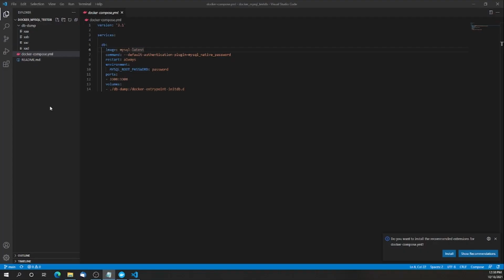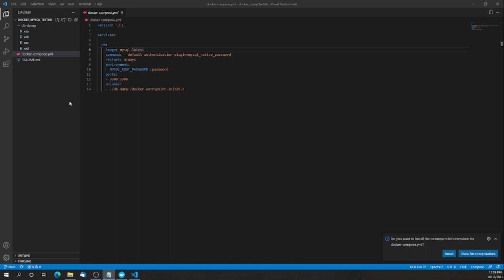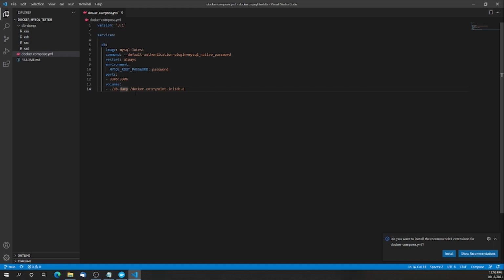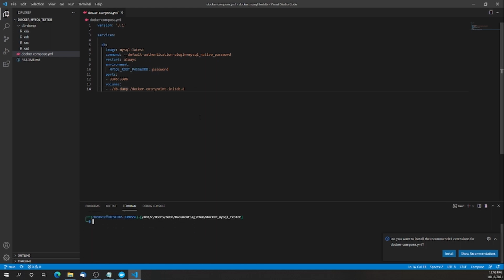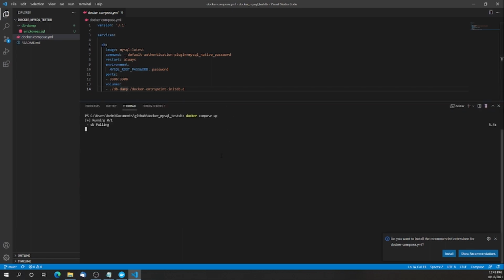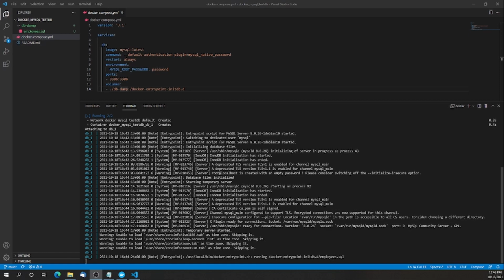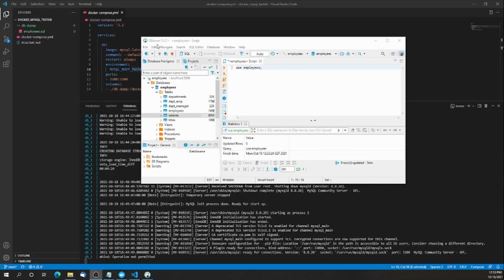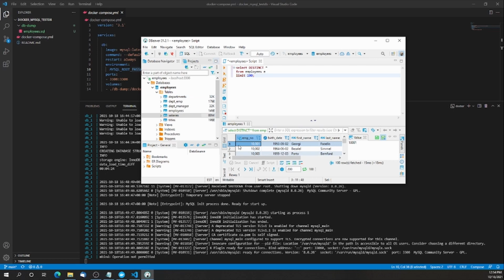Docker compose and mysql tutorial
This video is a tutorial on using docker compose to create a mysql database that has sample data, compiled from computer scientests at aalborg university in Denmark.